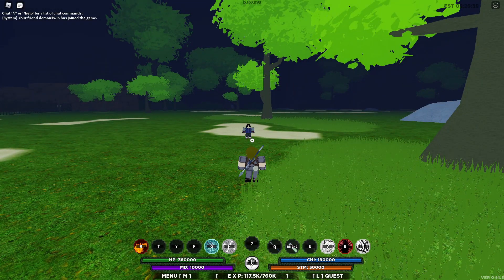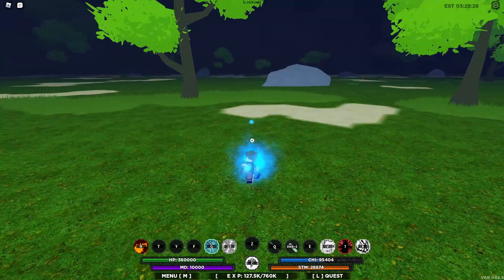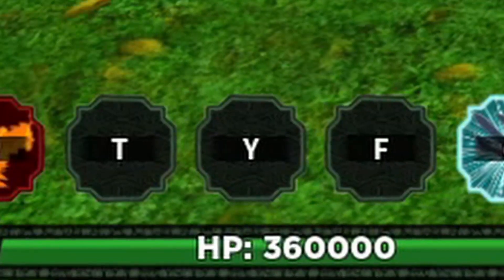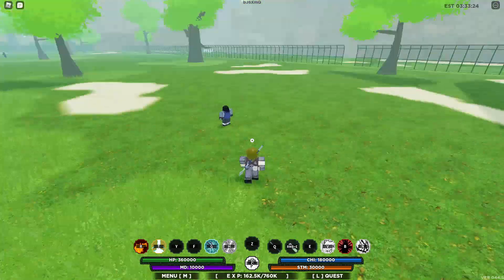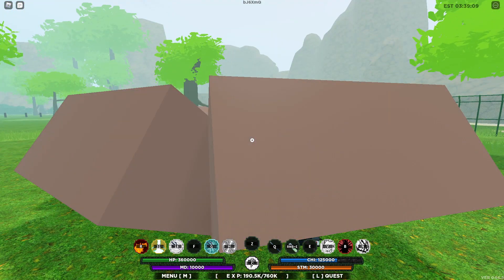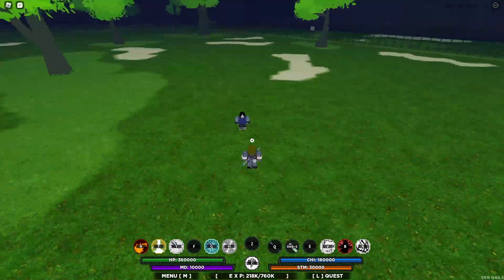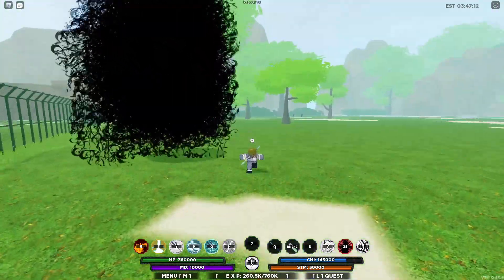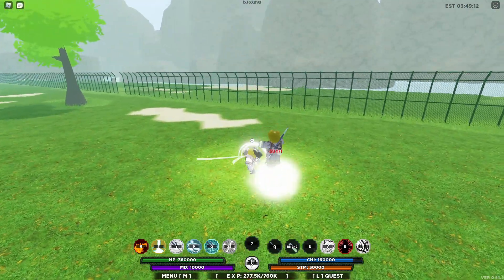Combine ASHEN STORM And SENGOKU to BUST IT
● Naruto Ultimate Ninja Storm ‒ Mode Select
     ● Naruto Shippuden Unreleased OST - Training Theme [HD]
     ● Guilty Gear X2 OST-Still In The Dark

Free | Open Broadcaster Software | Recorder
Free | Photo Editing Software | Paint.net
Free | Davinci Resolve Video Editor | Video Editor